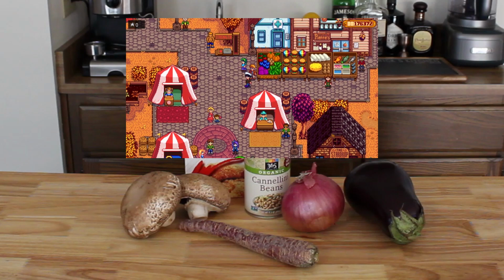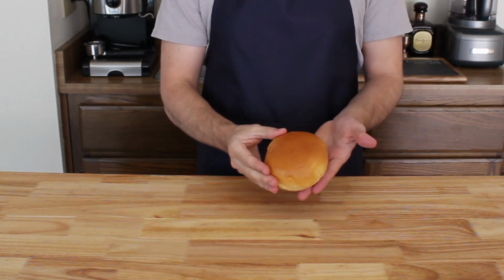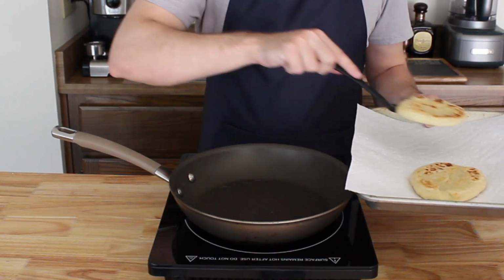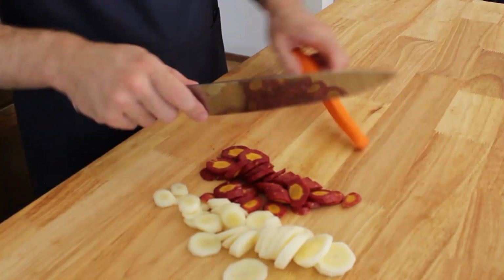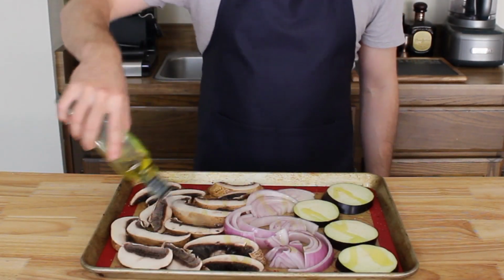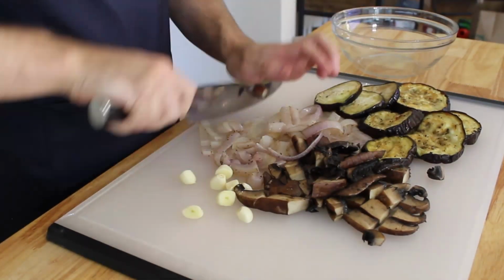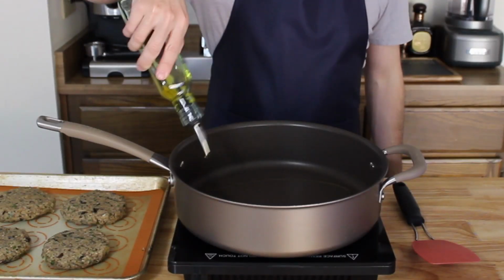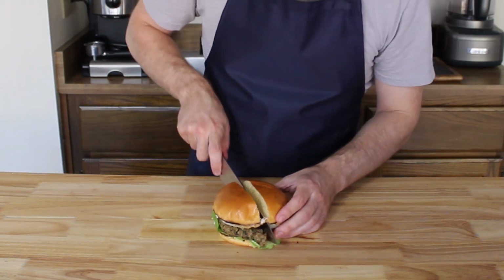Real Survival Burger from Stardew Valley | Maverick’s Kitchen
It’s Fall in Stardew Valley and the county fair is coming! I worked with Gus, the town chef, to perfect this recipe of everyone’s favorite Survival Burger.

Stop by Twitch to say Hi while I play games that will be used in upcoming recipes. My Instagram is full of hints to new videos and all sorts of kitchen creations.

Stardew Valley: developed and published by ConcernedApe
Background music for this video is Stardew Valley OST - Spring (Its a Big World Outside) written and produced by Eric Barone